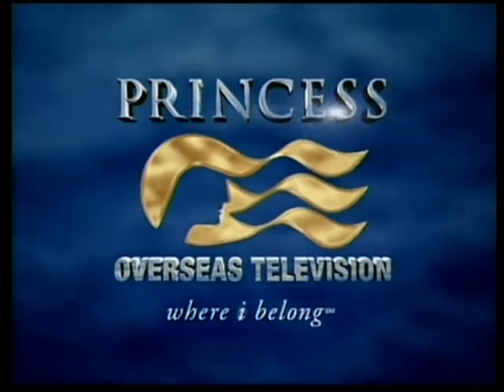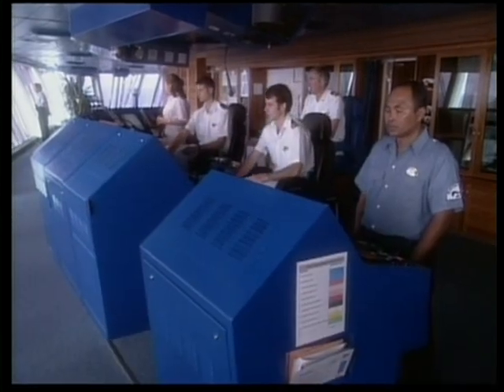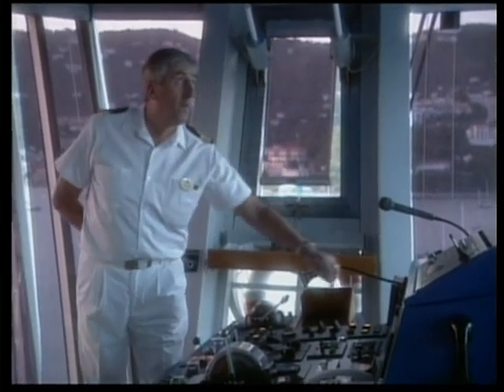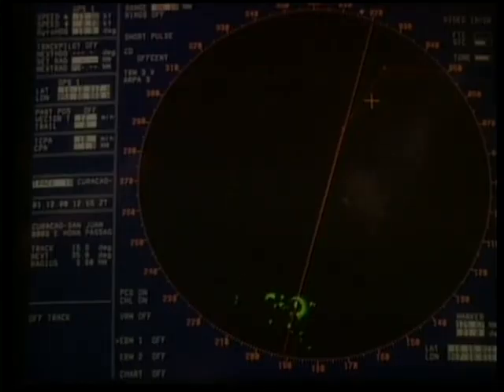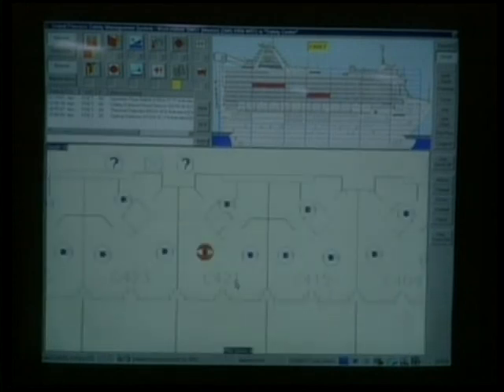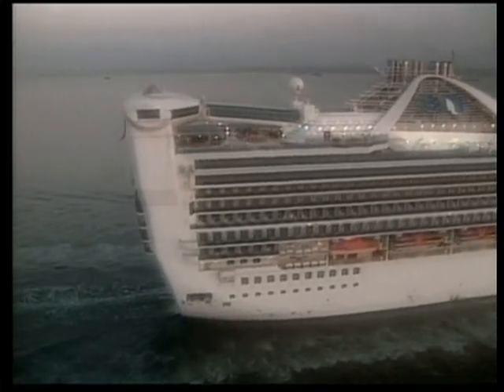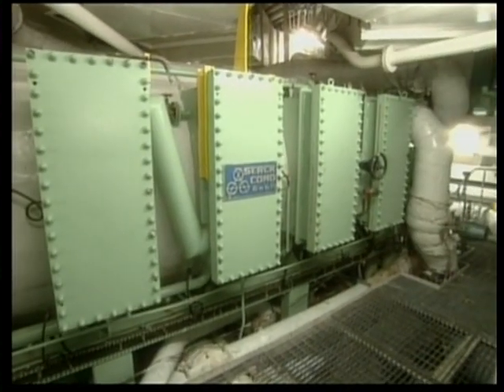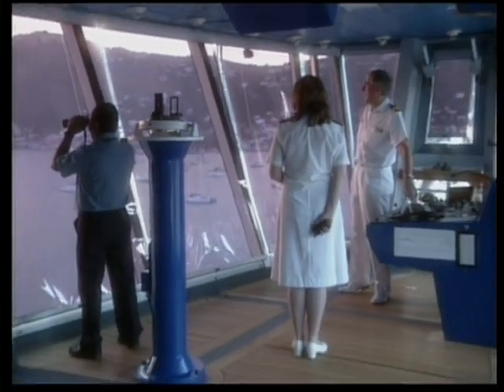PRINCESS CRUISES — Behind the Scenes of a Grand Class Ship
Работа на круизных лайнерах — особенности работы
Marine Agency «Volans & Sea» — cruise line ship jobs